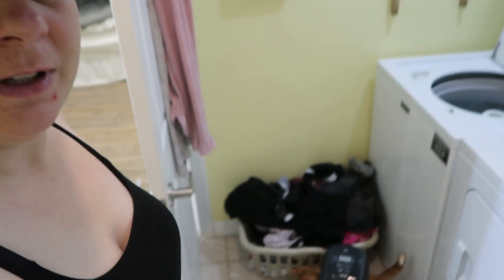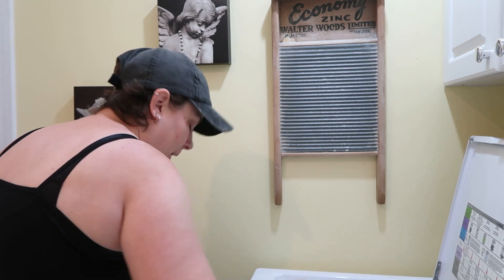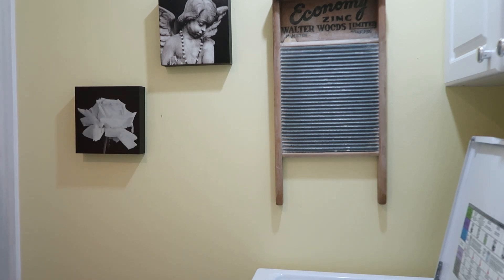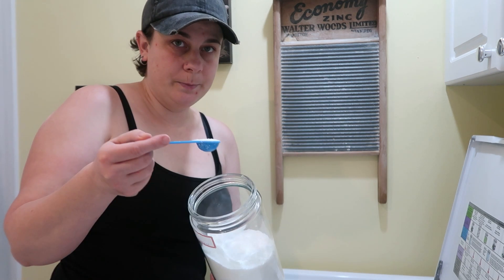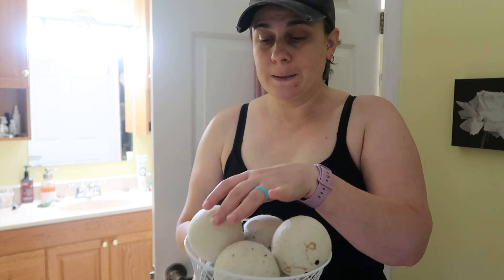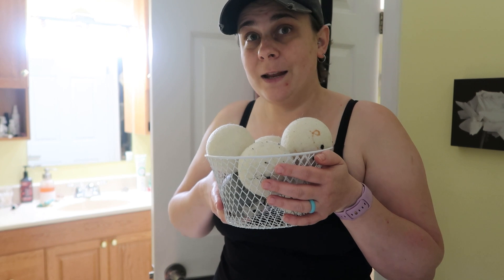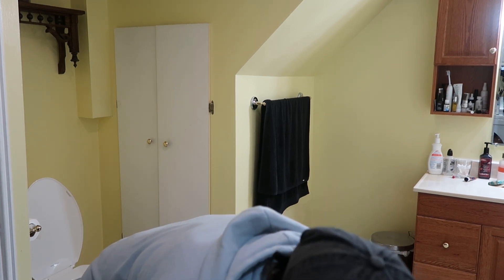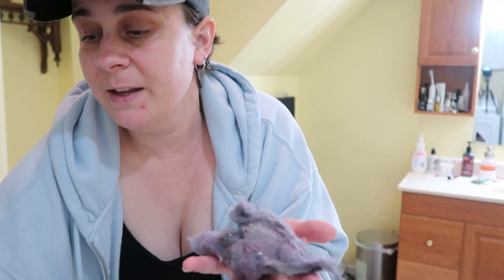30 Days of Cleaning: Day 20 - Washing Laundry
Washing laundry is one of the most tedious but important tasks in a home. In this video, we'll be following Norwex's Ultra Power Plus system to help make your laundry day as easy as possible.

From start to finish, this 30-day cleaning challenge will help you get your home clean and organized while making you feel good about your efforts. Watch the video, and let Norwex take care of the laundry!

As an Independent Consultant for Norwex, I get to enjoy in many of the great opportunities that this company offers.

Here is a link to my Avon online store.  Feel free to look around and order some lovely items.

Any information related to food, food safety, cooking, recipes, etc. are my opinions only. Christina Wilhelm is not liable and/or responsible for any advice, services, or product you obtain through this video. My opinions and the views expressed in my videos are mine and mine only.